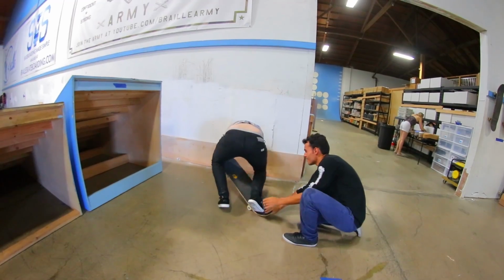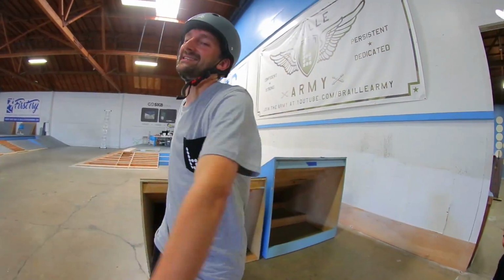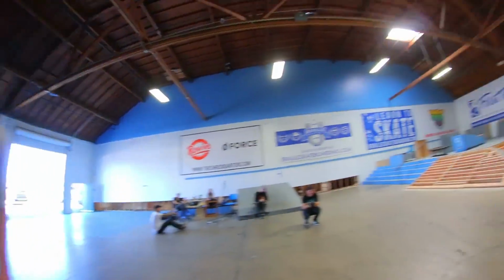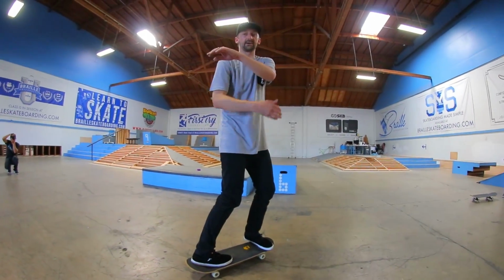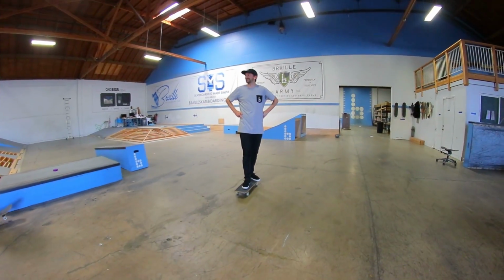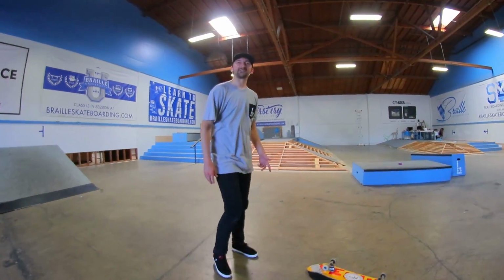AARON KYRO TRIES 5 OF THE HARDEST SKATEBOARD TRICKS EVER!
Huge thanks to Kilian Martin for coming out to skate with us and challenge Aaron's abilities to their fullest!  You can follow Kilian on all of these platforms
Kilianmartin.net

Join the Braille Army and put yourself on the World Skateboarding Map!

Get the best skateboarding lesson plan ever made - Skateboarding Made Simple